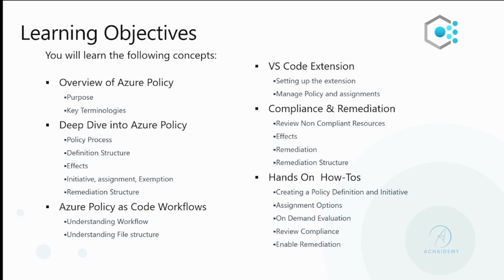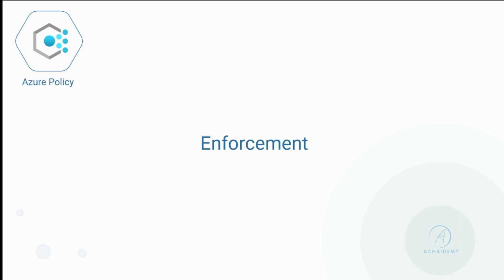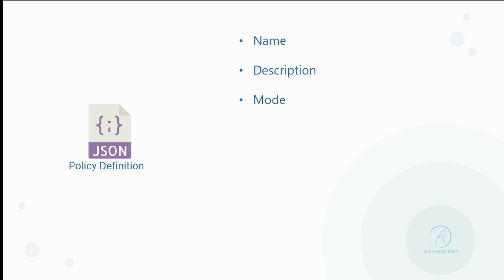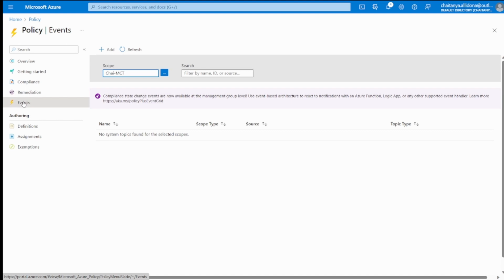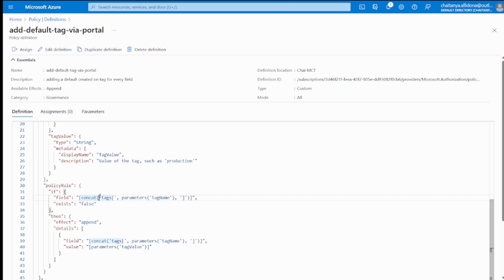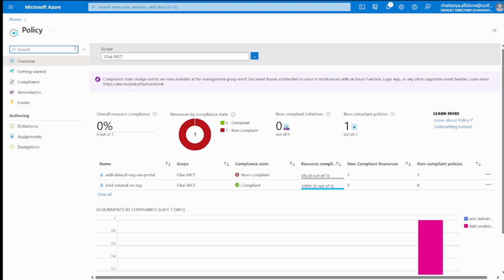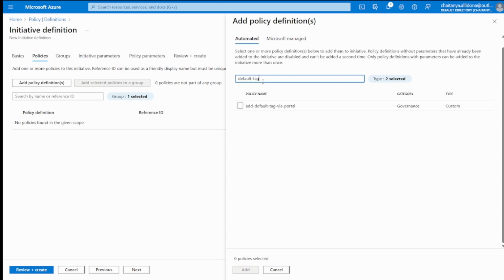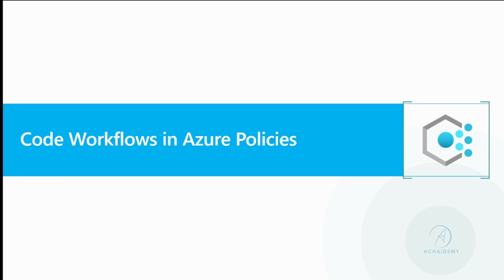Azure Governance: Deep Dive into Azure Policy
In this video, we have a deep dive into one of the services provided by Azure for cloud Governance, Azure Policy